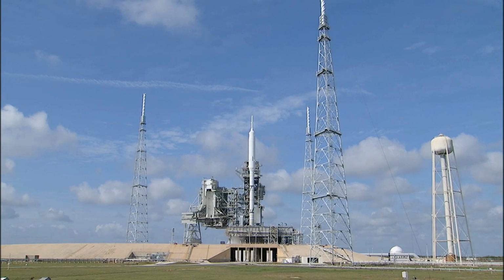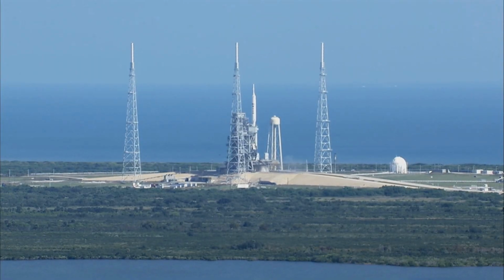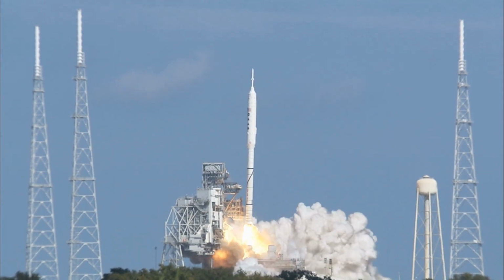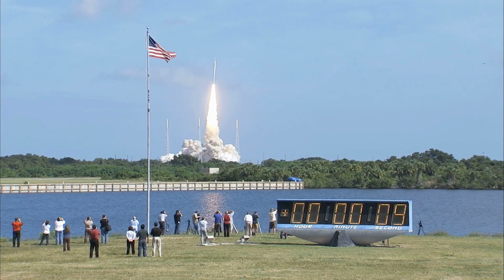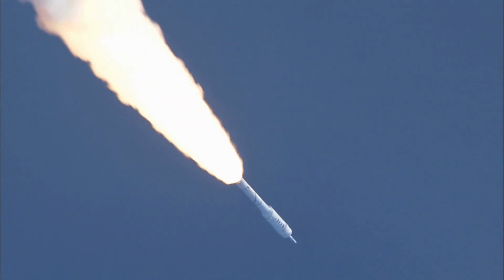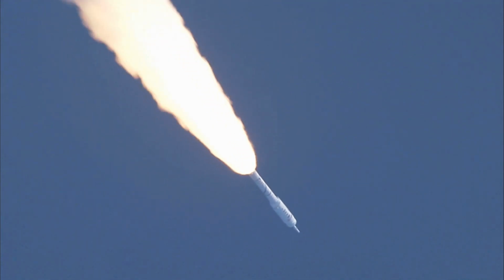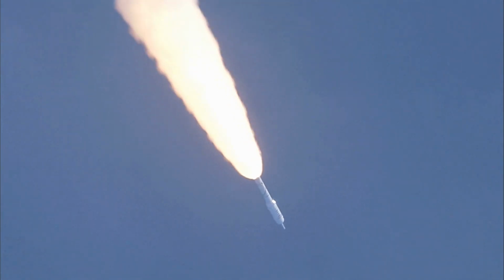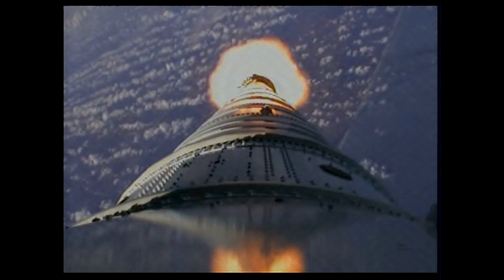Smart AresIx Space Rocket Launch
Welcome to the New AresIx Shuttle Launch YouTube channel, where we bring you front-row seats to the most thrilling and groundbreaking moments in space exploration. Join us on a journey that transcends the boundaries of Earth as we share the captivating stories of human ingenuity, technological marvels, and the boundless wonders of the cosmos.

🚀 Witness the Future of Space Travel: Experience the excitement of space shuttle launches as we venture into the great unknown, pushing the limits of human capability and engineering innovation. From liftoff to orbit, we capture every breathtaking moment that propels humanity into the stars.

🌌 Explore the Cosmos: Embark on a cosmic adventure with us as we delve into the mysteries of distant galaxies, awe-inspiring nebulae, and celestial phenomena. Our videos take you on a visual odyssey through the universe, unraveling its secrets and showcasing its stunning beauty.

🔬 Cutting-Edge Science and Technology: Discover the latest advancements in space science and technology that drive our exploration of the final frontier. We delve into the intricacies of spacecraft design, propulsion systems, and mission planning, providing insights into the groundbreaking tools that make space travel possible.

🌍 Earth from Above: Gain a new perspective on our home planet as we capture mesmerizing views of Earth from space. See continents, oceans, and weather patterns from orbit, reminding us of the delicate and interconnected nature of our world.

👨‍🚀 Meet the Astronauts: Get to know the courageous individuals who journey into space to expand our understanding of the cosmos. Hear firsthand accounts of their experiences, challenges, and the profound impact of space exploration on humanity.

📚 Educational Insights: Our channel is not only a source of inspiration but also a valuable educational resource. Learn about astronomy, space science, and space missions through engaging and informative content that caters to space enthusiasts of all ages.

🔔 Subscribe and Join the Journey: If you're passionate about space exploration, science, and the mysteries of the universe, hit the subscribe button and ring the notification bell to stay updated on our latest videos.

Blast off with us on this exhilarating voyage of discovery. Welcome to New AresIx Shuttle Launch — where science fiction becomes reality and the cosmos comes alive before your eyes.